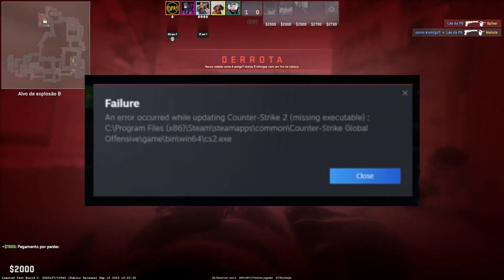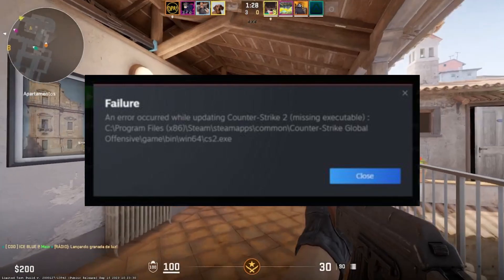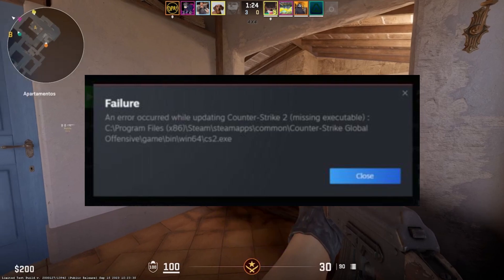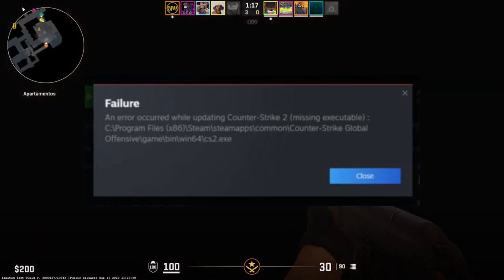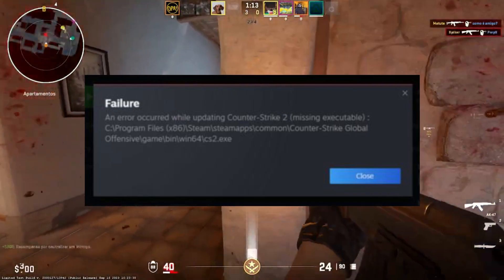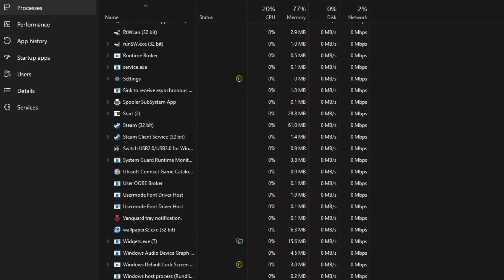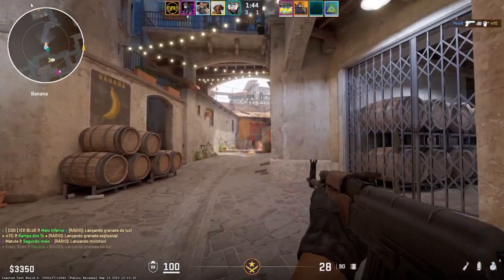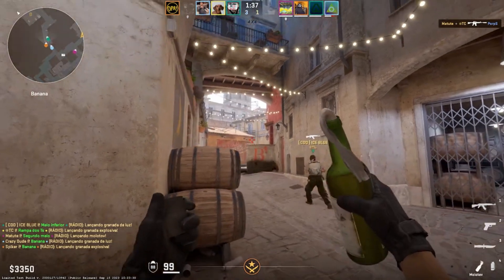How To Fix Counter Strike 2 Missing Executable Error | CSGO Missing Executable Error Fixed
oday, we're tackling a common issue that's been plaguing many players – the 'Missing Executable' error in Counter-Strike 2. Don't worry, we've got you covered with a quick and easy fix.